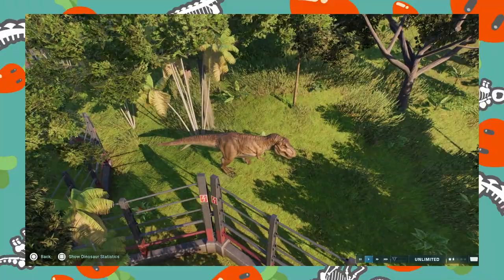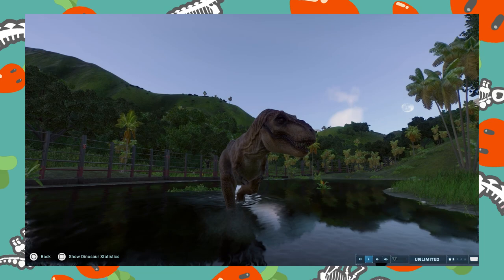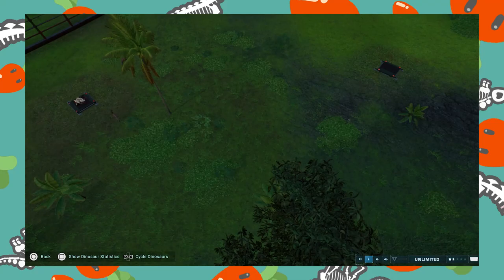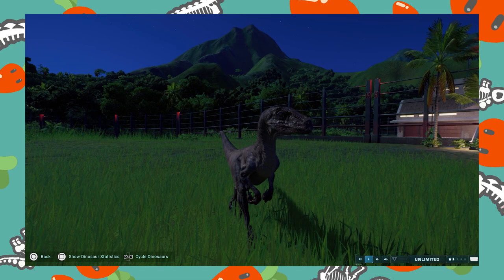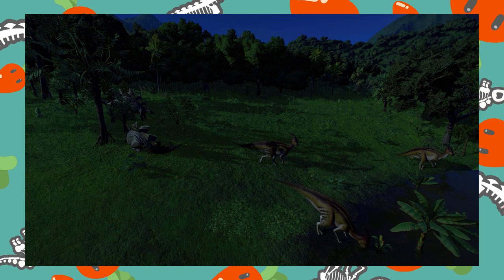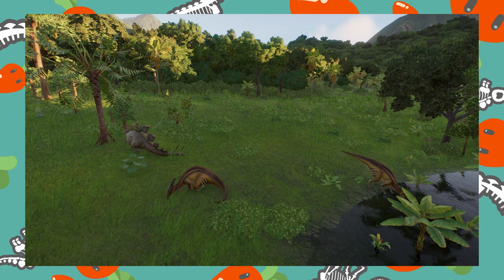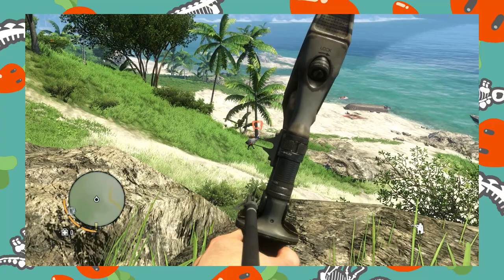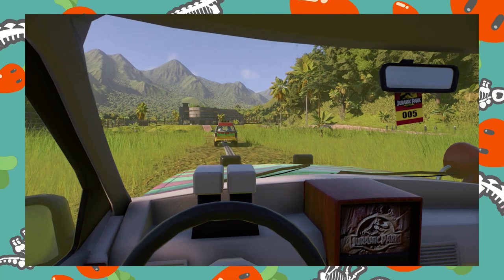Jurassic Park (1990) Book Review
In today's Jurassic Quick Vid I review the original Jurassic Park Novel from 1990 by Michael Crichton!

All music in video is original music composed for the carrotscraps channel.

TIMESTAMPS:
3:11 - Part 1: My thoughts on the book
21:11 - Part 2: Let's look at the book
26:43 - Part 3 - The book and the movies